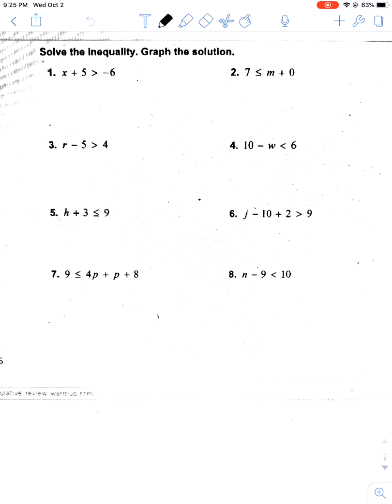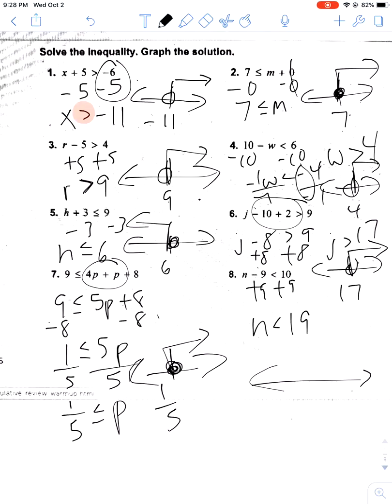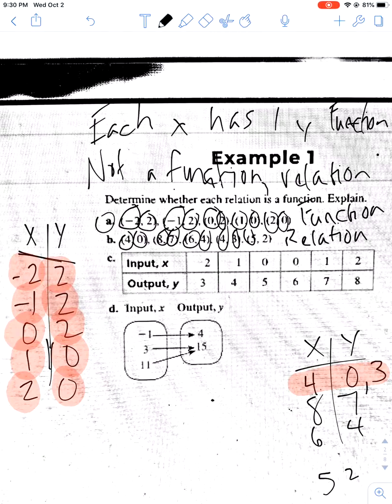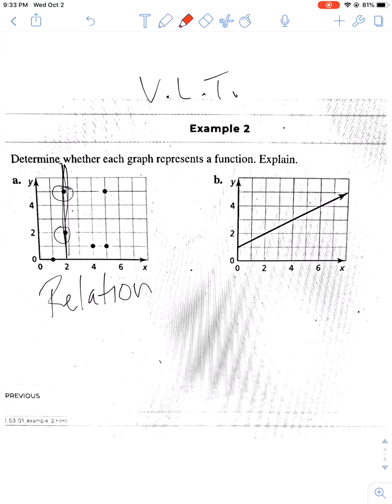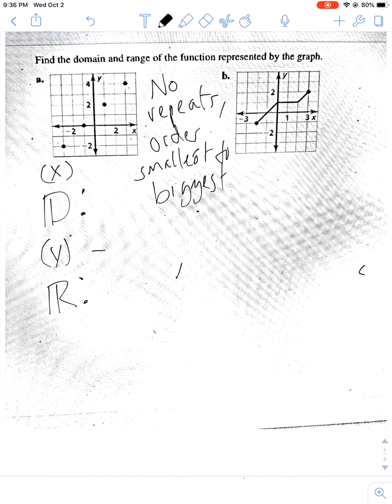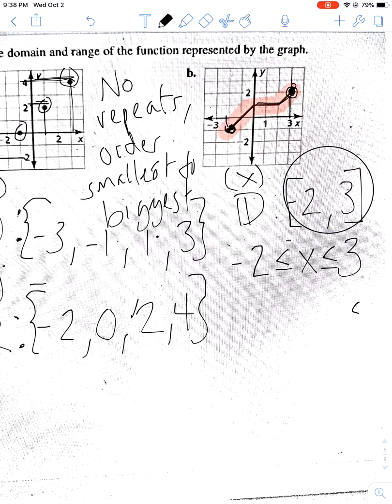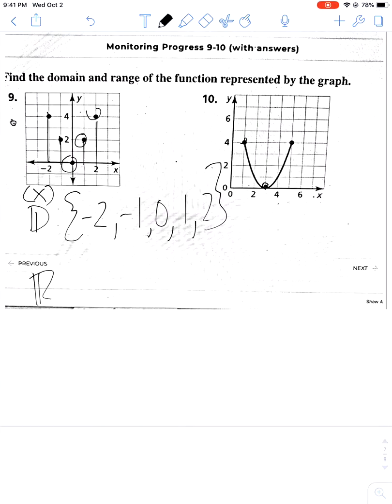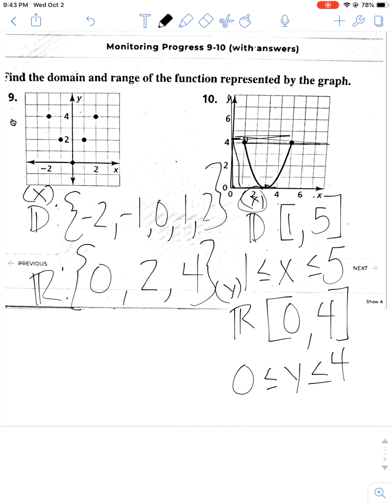3.1 Algebra 1 Notes